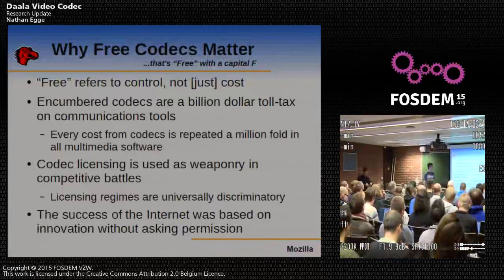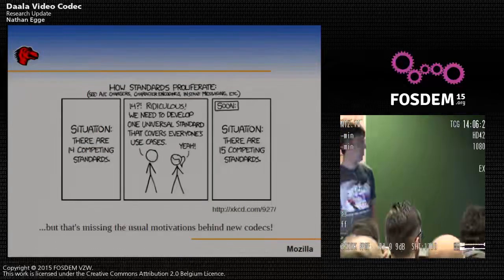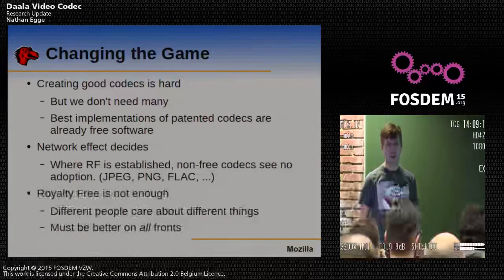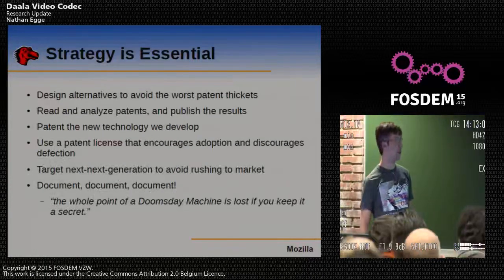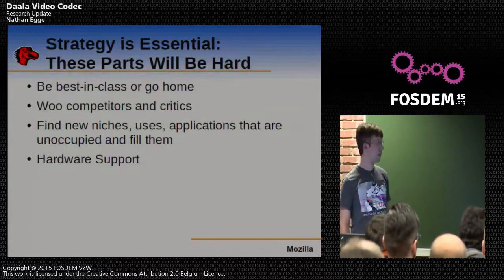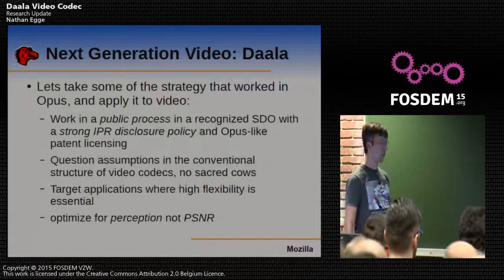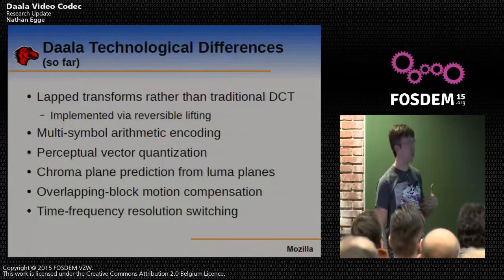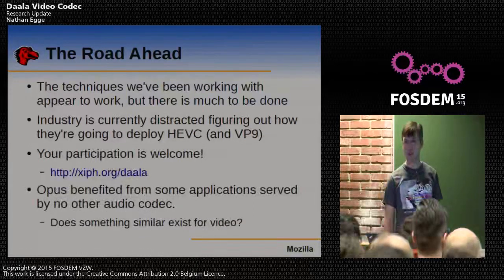Open Media Daal